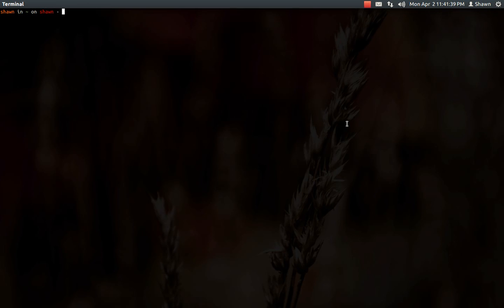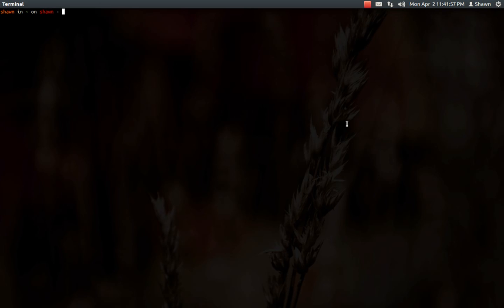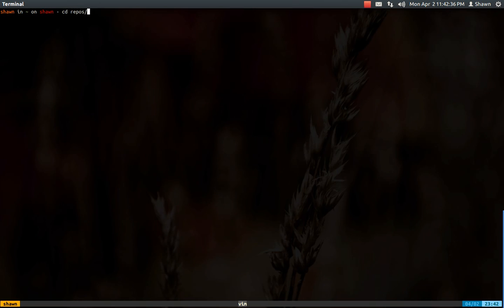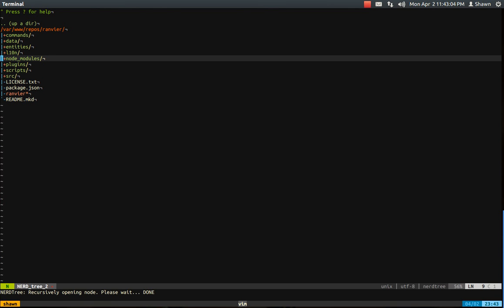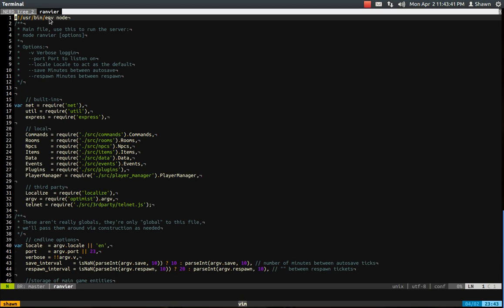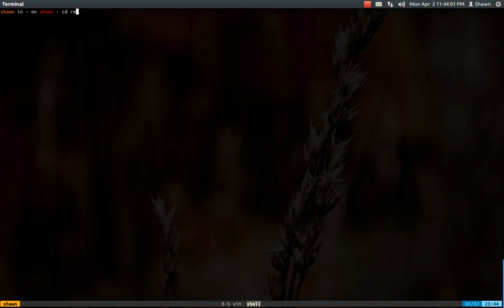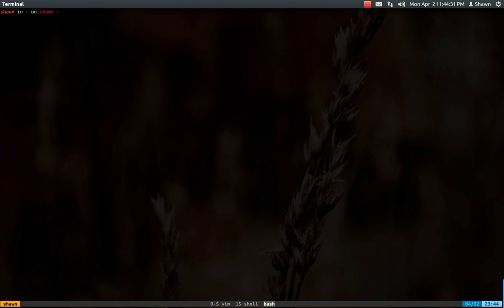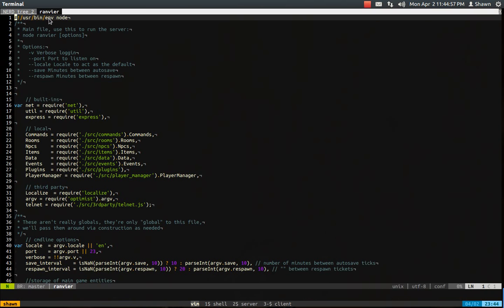Vim workflow with GNU Screen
Brief overview of my vim workflow with GNU screen.